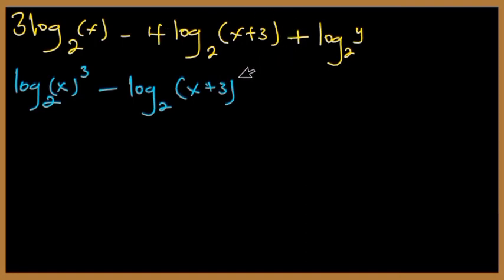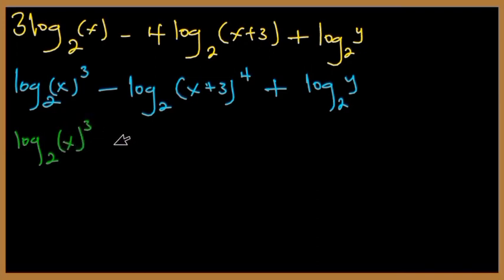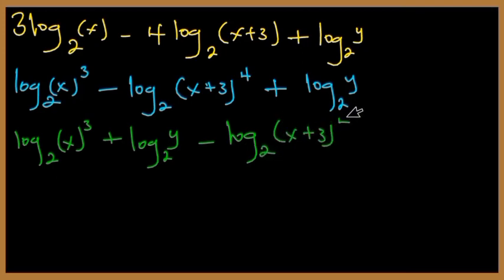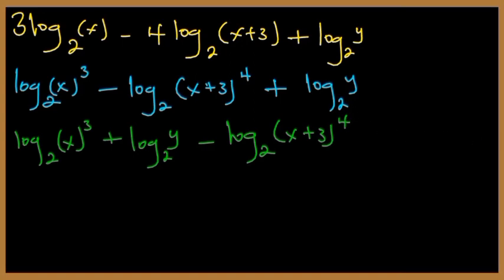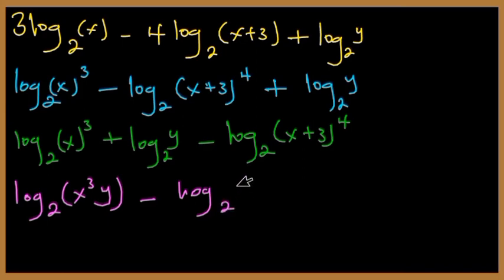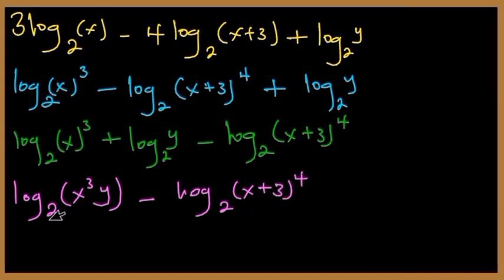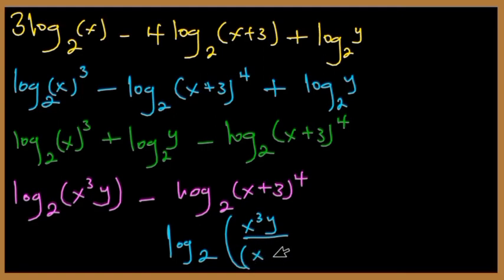Condensing logarithm expression | Algebra maths.(@mathsjourney6608 )